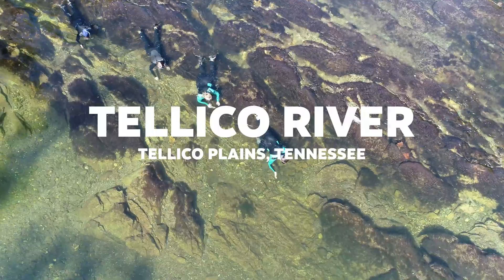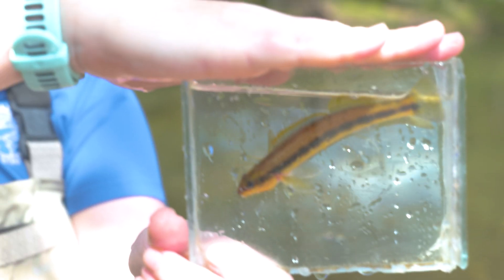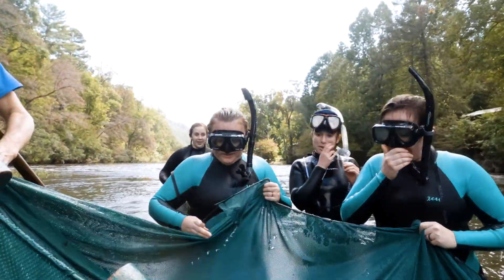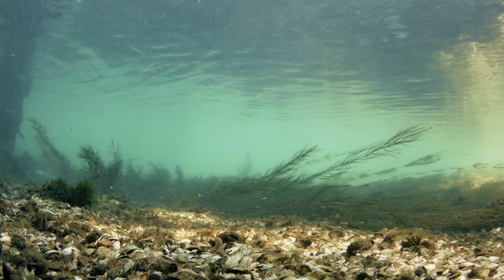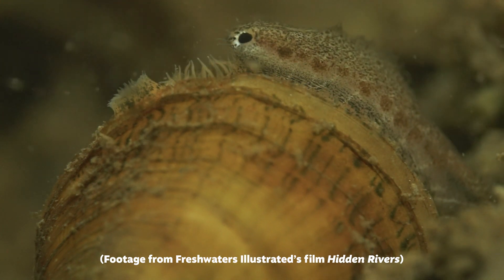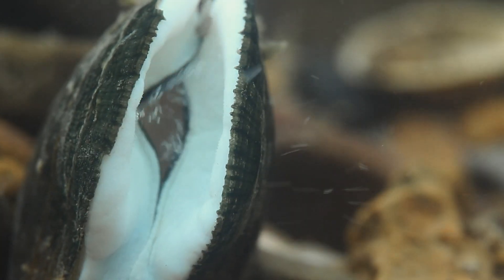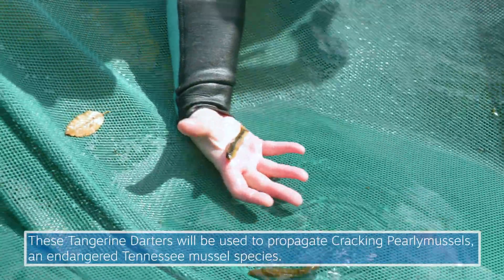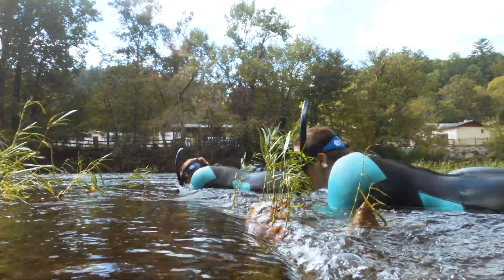Collecting Enormous Darters to Help Endangered Freshwater Mussels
Recently, a team of scientists from the Tennessee Aquarium Conservation Institute donned wetsuits and snorkels to collect Tangerine Darters from the Tellico River near Tellico Plains, Tennessee.

After spending a winter at the Conservation Institute's freshwater science center, these enormous fish (for a darter, at least) will be spawned next spring. Their offspring will be raised under our experts' care before being shipped to a Tennessee Wildlife Resources Agency facility near Nashville. There they will play a crucial role in the propagation of an endangered species of freshwater mussel.